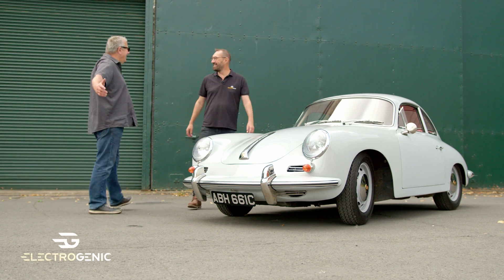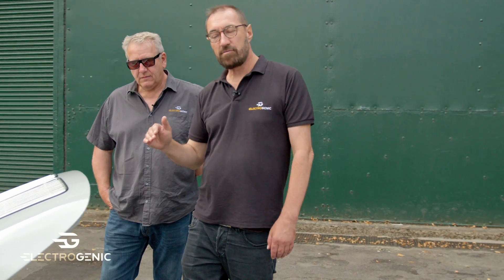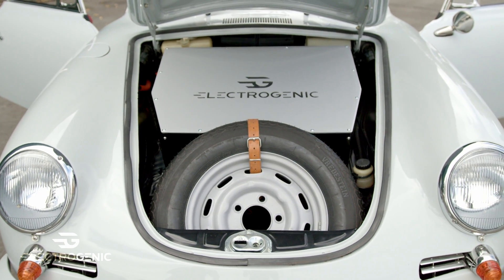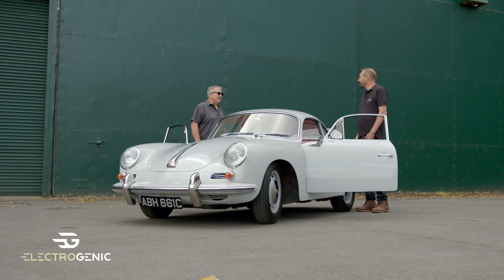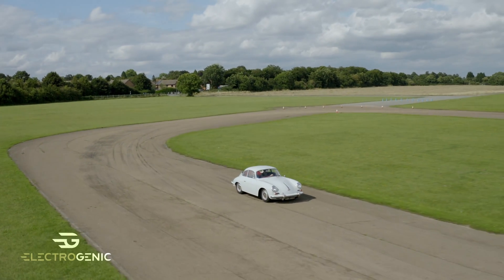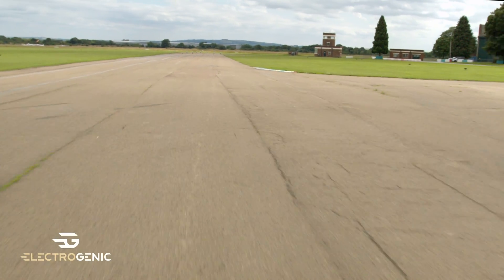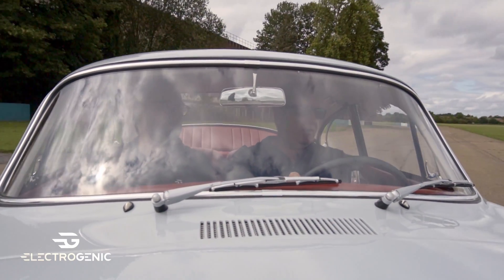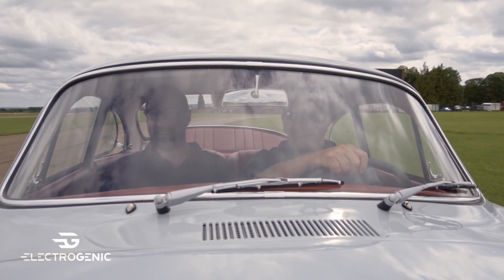Electric Porsche 356 Conversion | Electrogenic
Porsche 356 C electric conversion.
Testing day at the track for the beautiful all-electric 1964 Porsche 356 C. Possibly our favourite conversion so far, Ian and Steve take it round the track, have a look under the bonnet to see what's different and decide whether they really are going to give it back to the customer.

Car details -
1964 Porsche 356 C
1 x Netgain Hyper 9 Motor
Original 4 speed gearbox
Battery pack - 35kWh

Torque - 235Nm
Cruising range - 140 miles
Power - 80kW, 110 bhp
0-60 - 7 seconds